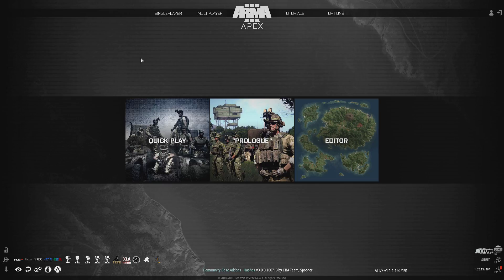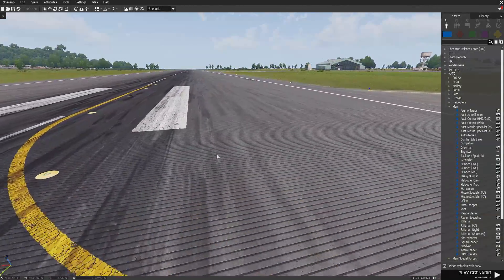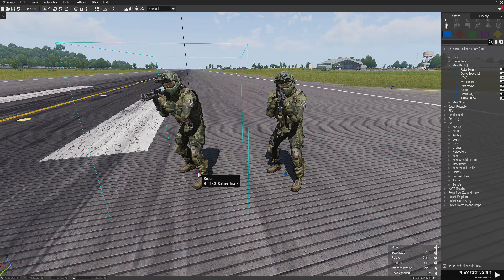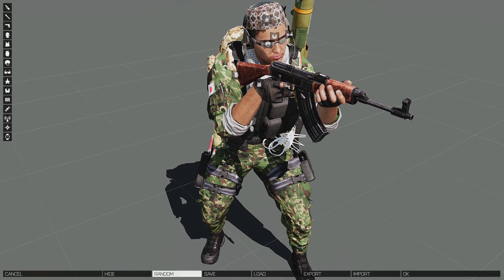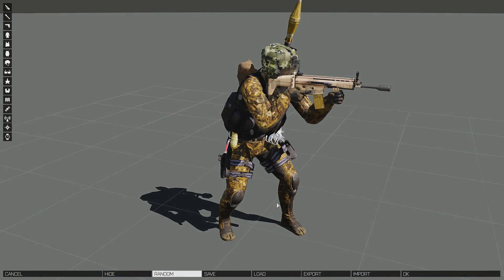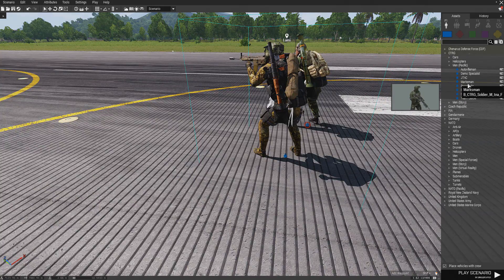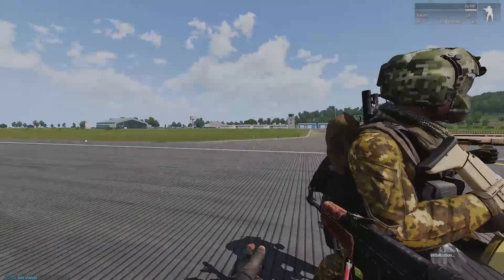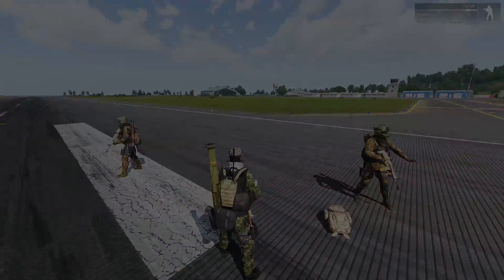ARMA 3 : How to create unit load out using Eden editor | 3D editor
Hey guys, in this video, I will be showing you how to create custom unit loadout using eden editor or Arma 3 editor.